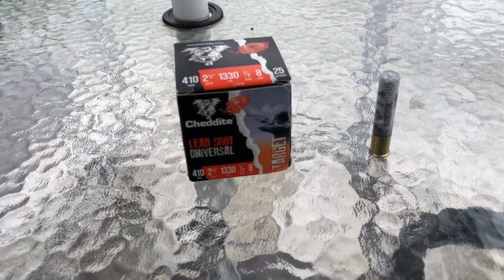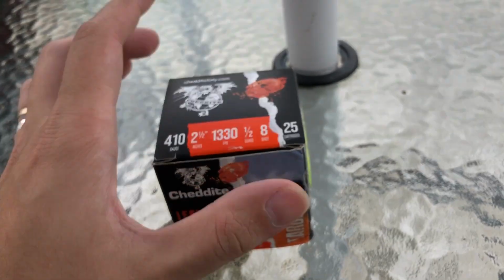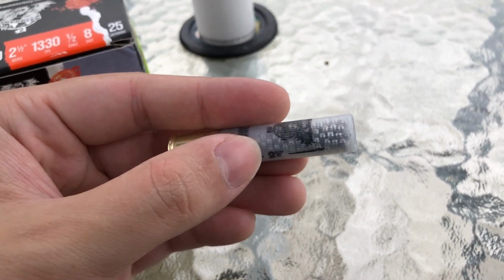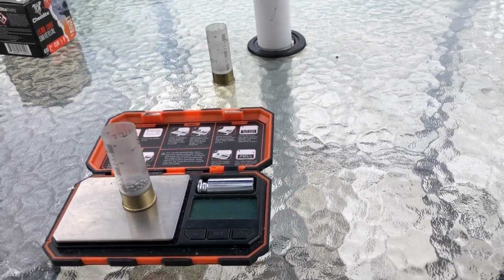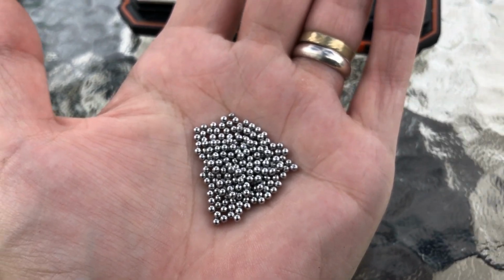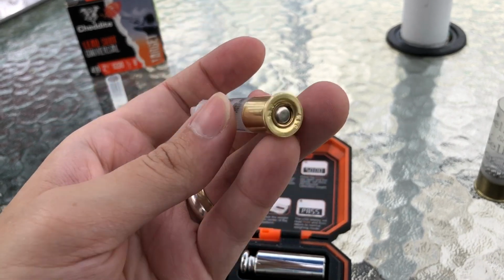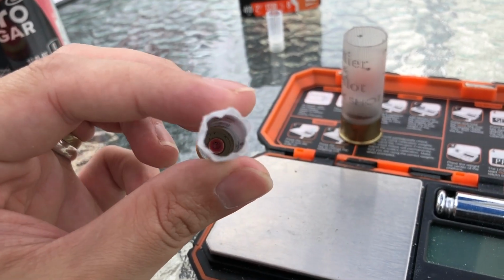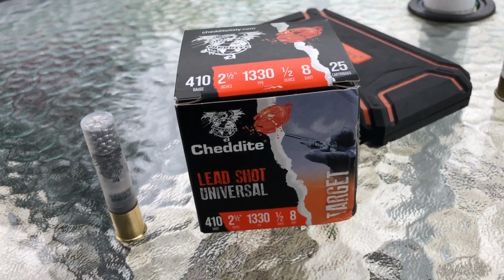Cheddite .410 Universal Target Load 1/2 Ounce 8 Shot - Breakdown